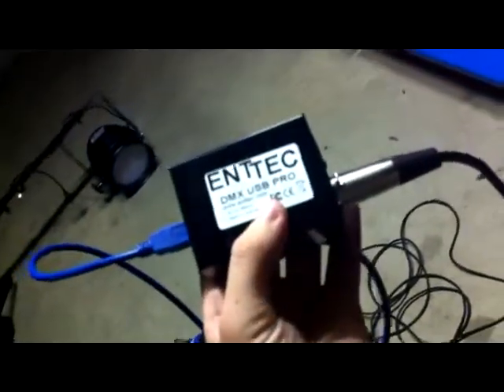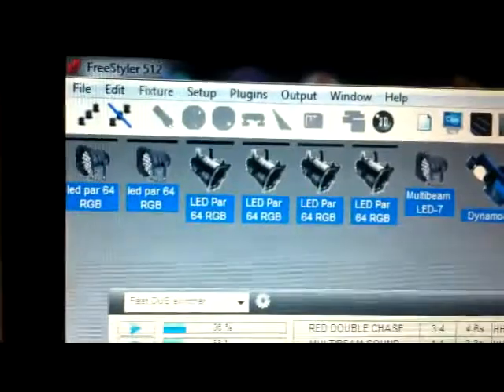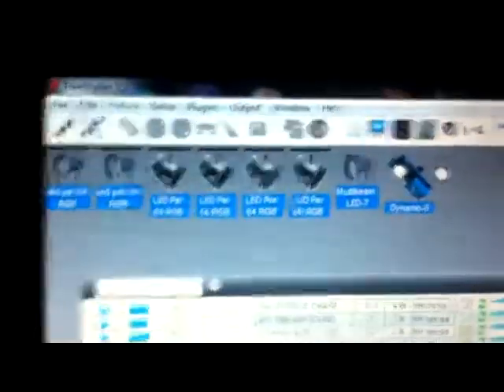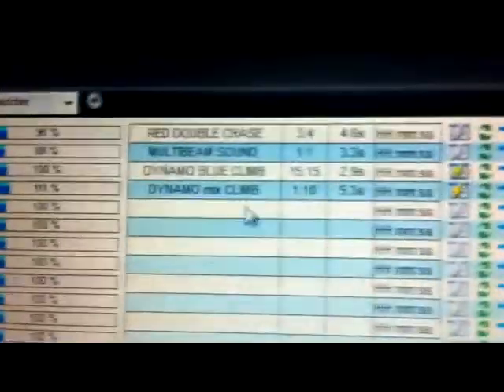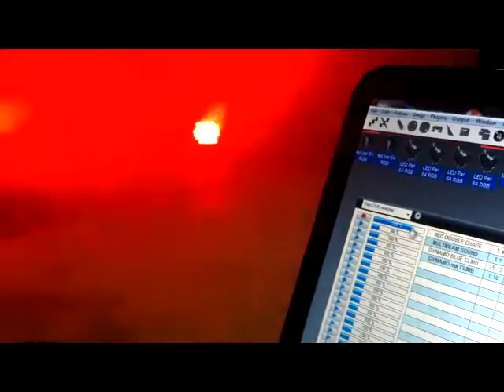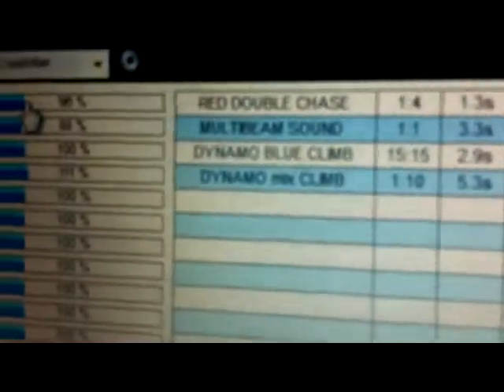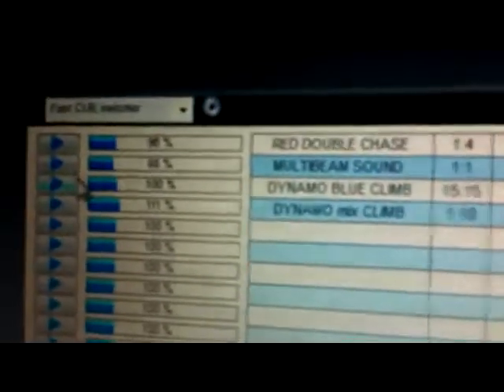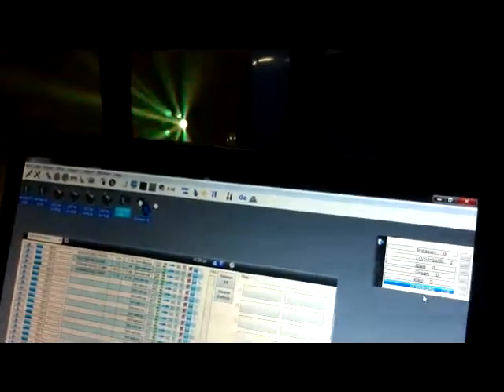New DMX to USB Setup - Lighting, Pneumatic etc Control